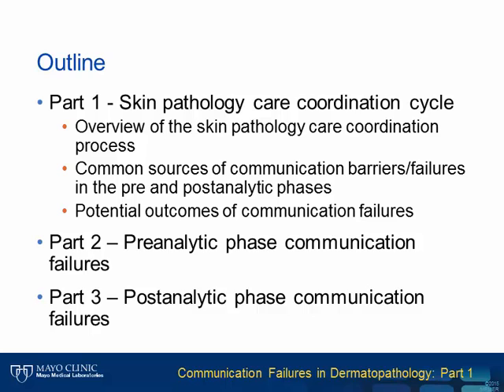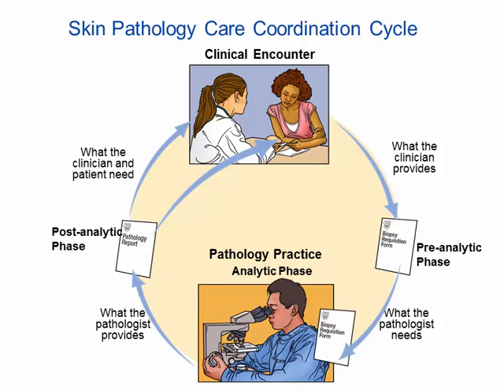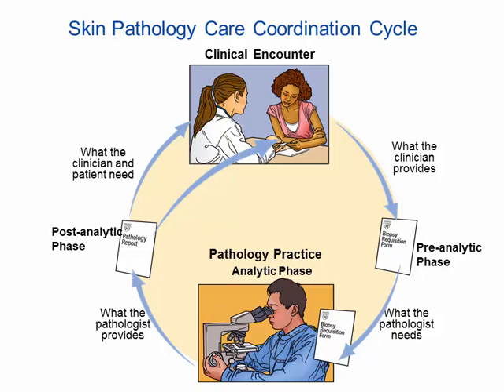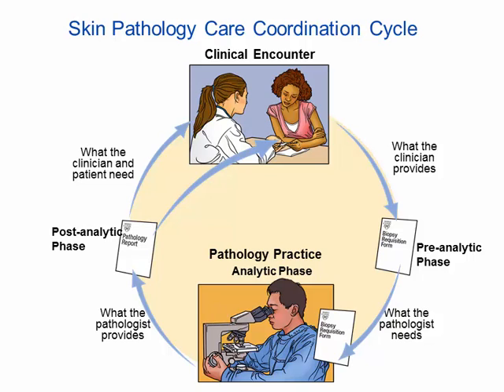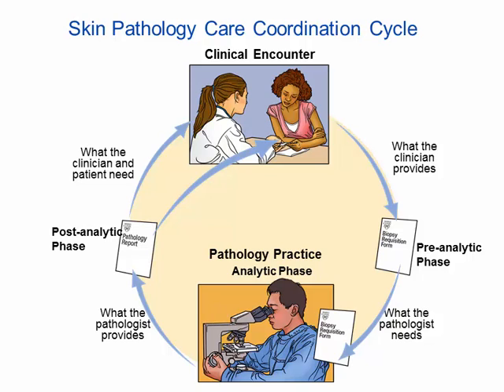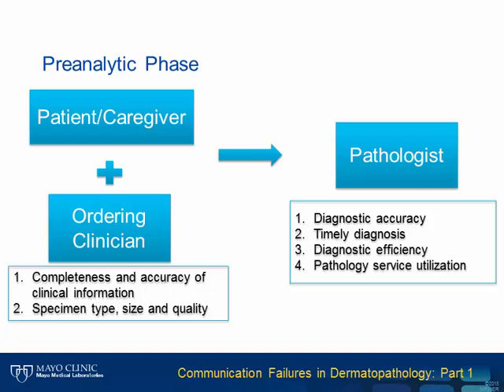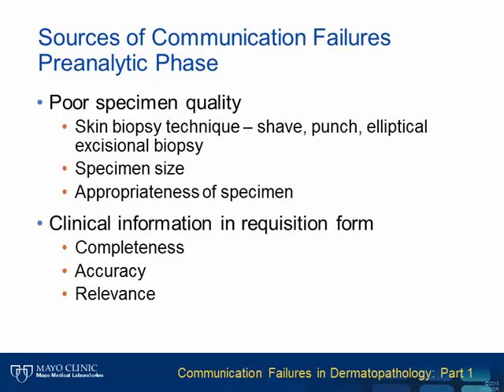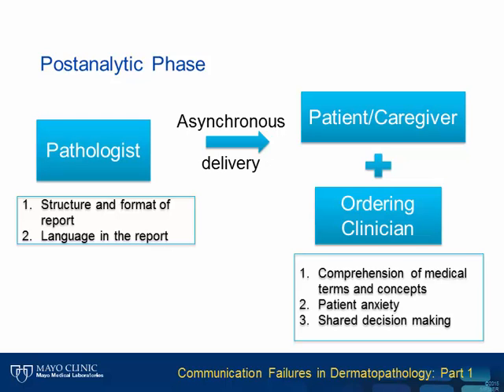Communication Failures in Dermatopathology: Part 1 [Hot Topic]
Communication failures occur frequently in the pre- and postanalytic phases of the skin pathology care coordination cycle and may adversely impact diagnostic performance and the quality of patient care. Multiple modifiable factors influence the quality of communication. In Part 1 of a 3-part series, Dr. Comfere provides a brief overview of the various components of the skin pathology care coordination cycle, common communication breakdowns, and barriers to effective communication among key stakeholders of the care coordination cycle.

A presentation by Nneka Comfere, MD